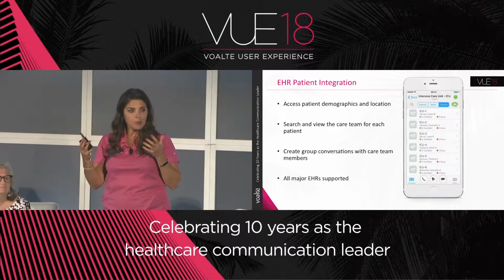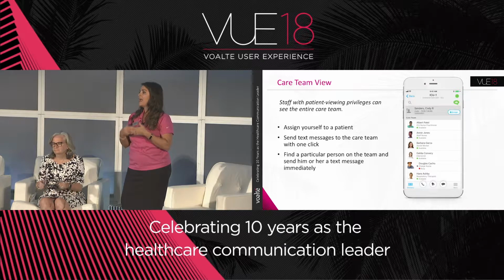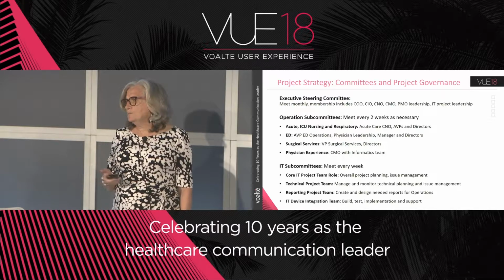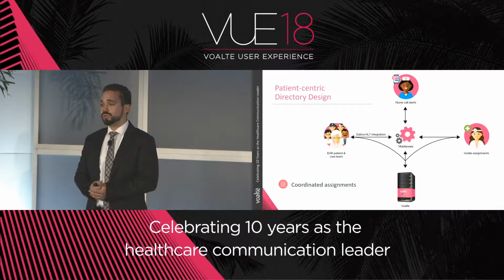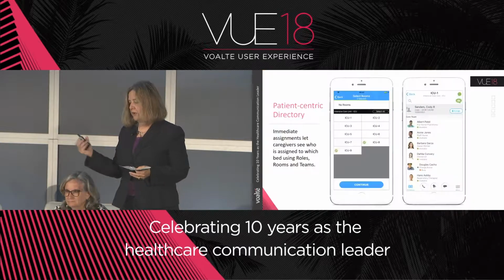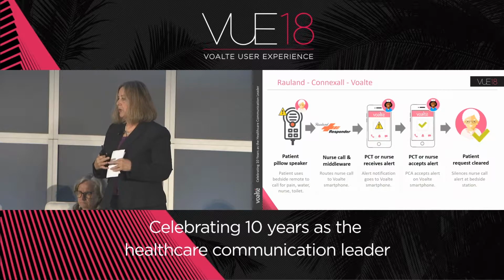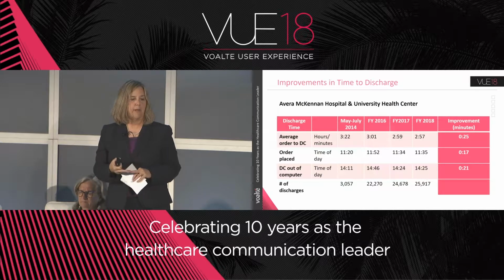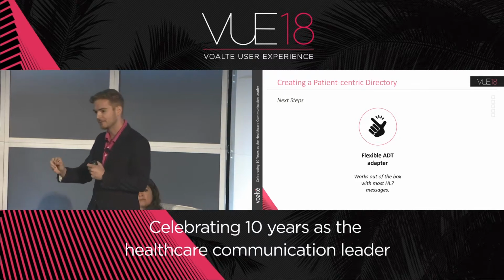Session 3: Integrating with the EHR Realizing the Benefits of a Patient centric Directory